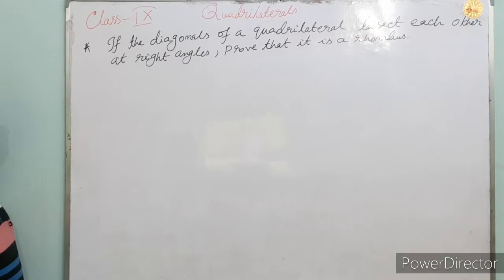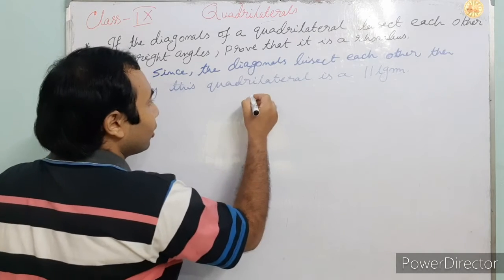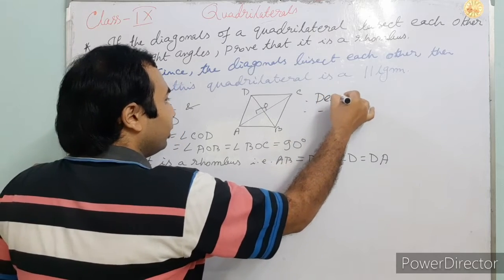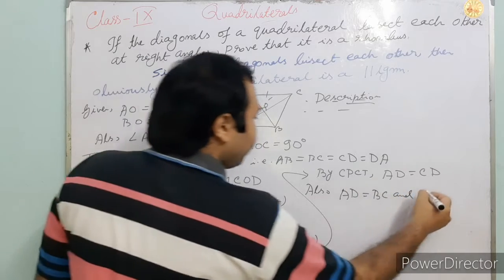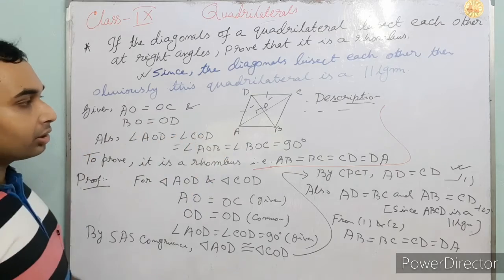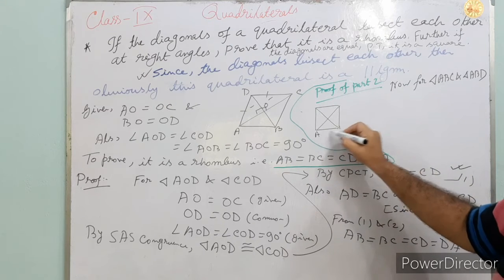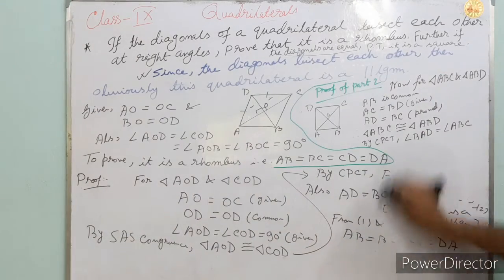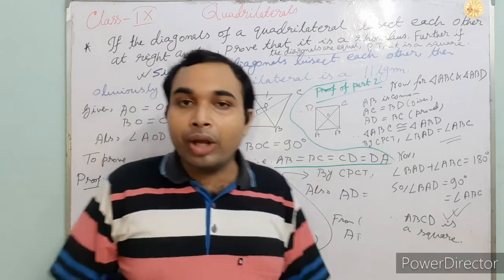CBSE. Class 9. Quadrilaterals part 3